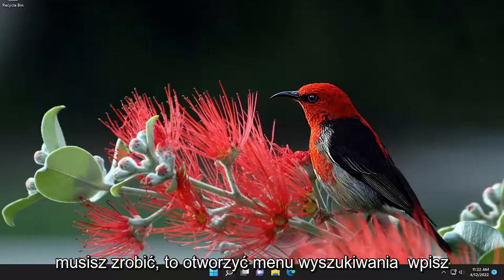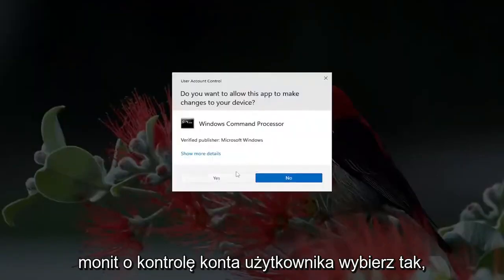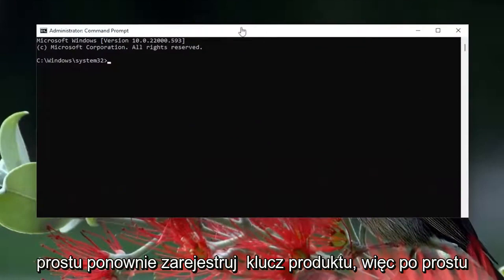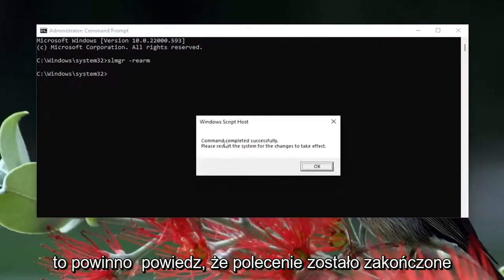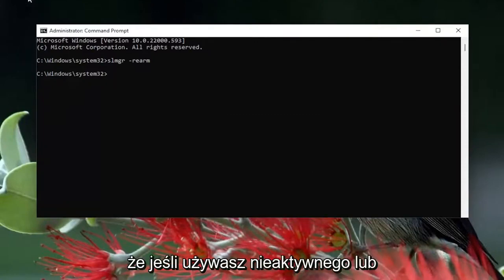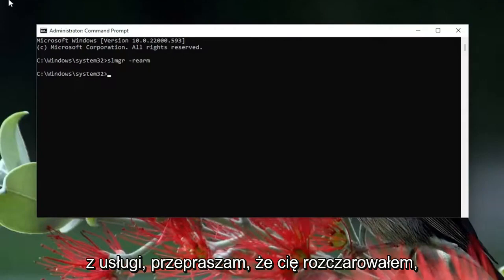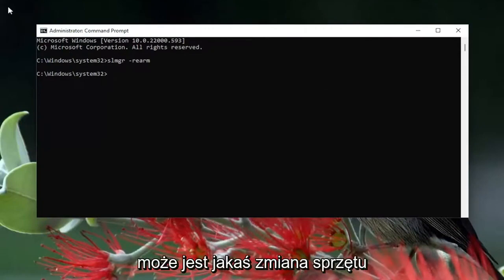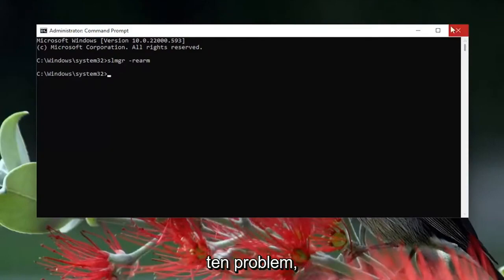[Rozwiązany] Twoja licencja Windows wygaśnie wkrótce w systemie Windows 11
Twoja licencja Windows wkrótce wygaśnie, ale system Windows jest aktywowany Windows 11 [Rozwiązanie]

Użyte polecenie:
slmgr –rearm

Gdybyś nie wiedział nic lepszego, założyłbyś, że system Windows z informacją, że „Licencja systemu Windows wkrótce wygaśnie”, to tylko wiadomość ostrzegająca przed wygaśnięciem bieżącej licencji. Ale w rzeczywistości może to być również spowodowane kilkoma różnymi błędami systemowymi – zwłaszcza jeśli używasz kompilacji Insider systemu Windows 11.

Problemy omówione w tym samouczku:
Twoja licencja Windows wkrótce wygaśnie Windows 11 w laptopie Lenovo
Twoja licencja Windows wkrótce wygaśnie Windows 11 w laptopie Acer
Twoja licencja systemu Windows wkrótce wygaśnie Windows 11 w laptopie ASUS
Twoja licencja systemu Windows wkrótce wygaśnie Windows 11 w laptopie Toshiba
Twoja licencja systemu Windows wkrótce wygaśnie Lenovo
twoja licencja Windows wkrótce wygaśnie poprawka cmd